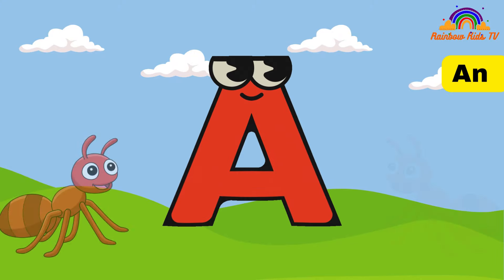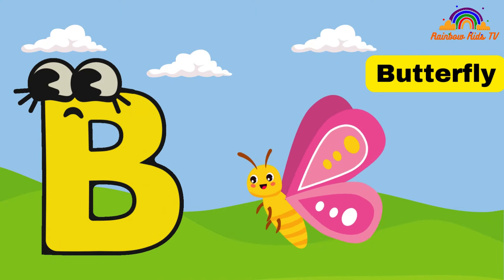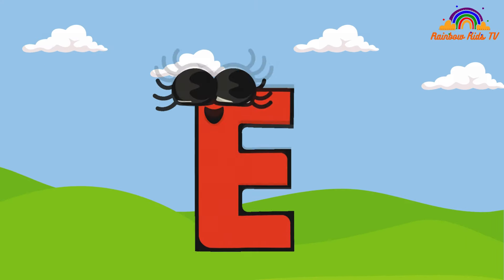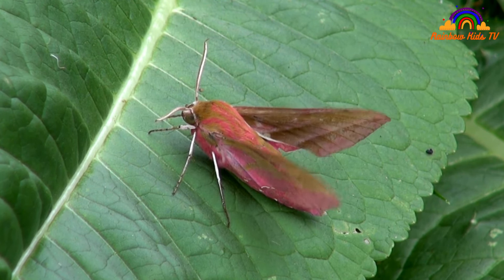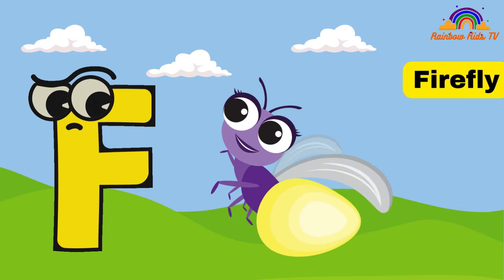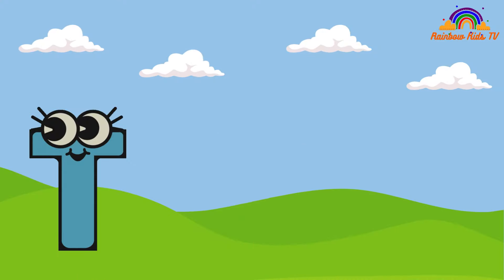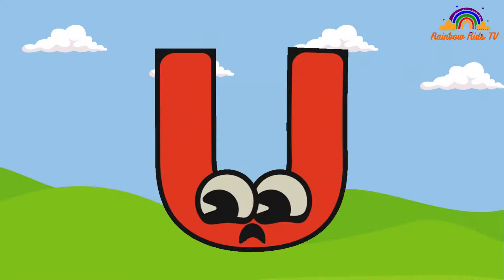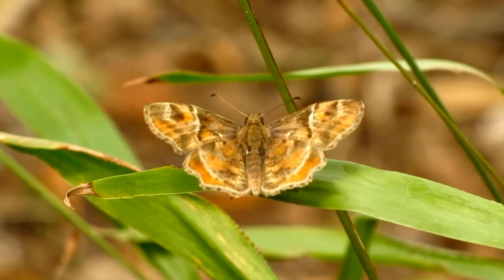Secret Alphabet Lesson with Bugs | A to Z Learning Fun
Lets learn insects alphabet together

A!  Ant
B! Butterfly
C! Cricket
D!  Dragonfly
E!  Elephant  hawk moth
F! Firefly
G! Grasshopper
H! Honeybee
I!  Inchworm
J! Jewel Bug
K! Katydid
L! Ladybug
M! Mosquito
N! Northern scorpion
O! Ox beetle
P!  Praying Mantids
Q!  Queen Bee
R!  Rhinoceros Beetle
S! Stag Beetle
T! Termite
U!  Uncas skipper
V! Viceroy butterfly
W! Water Strider
X! Xerces Blue Butterfly
Y!  Yellow Jacket
Z! Zebra Butterfly